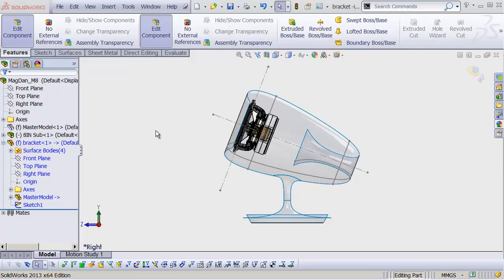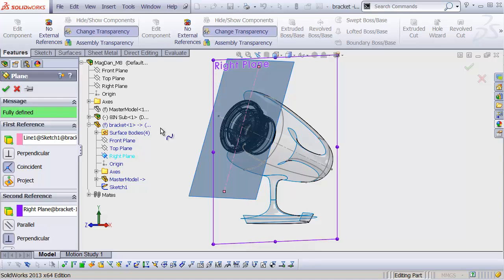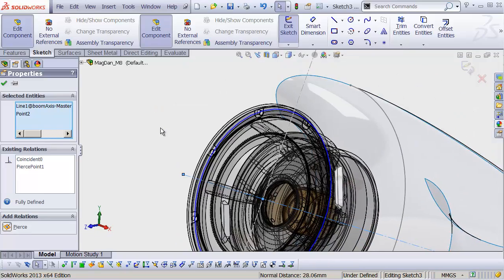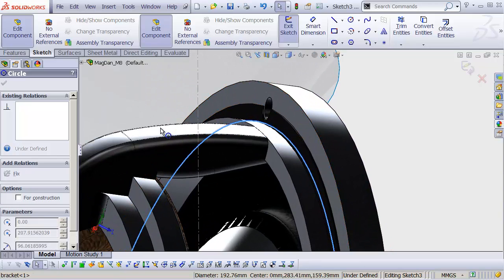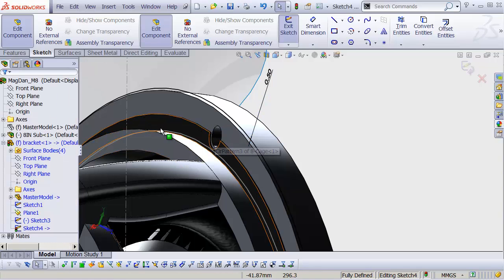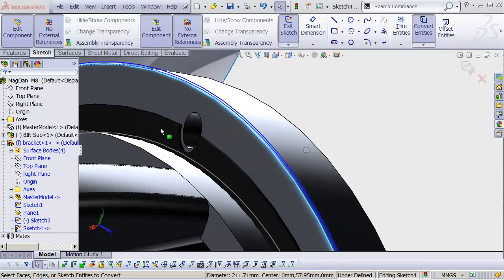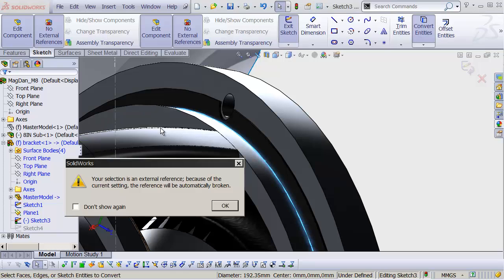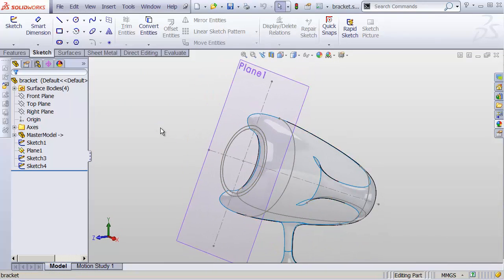cadjunkie – 12 SolidWorks Subwoofer Bracket II